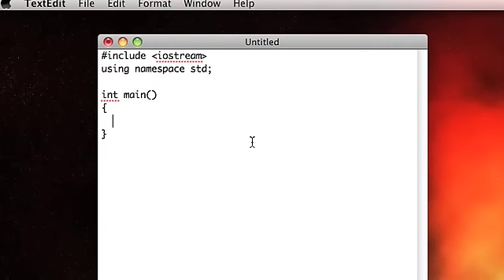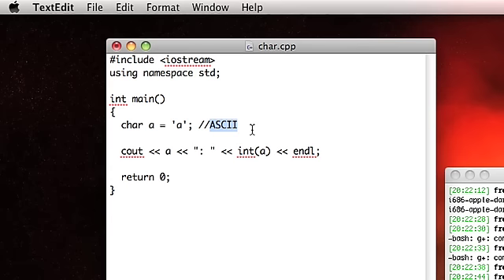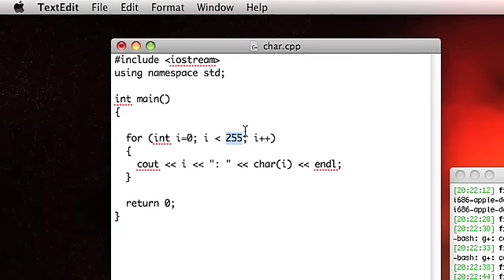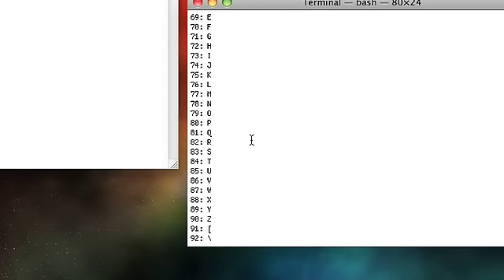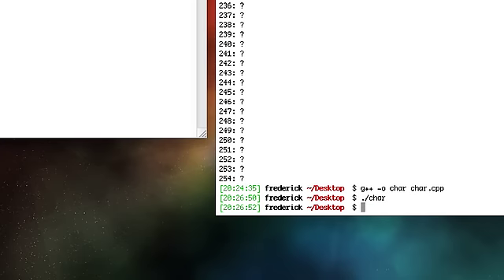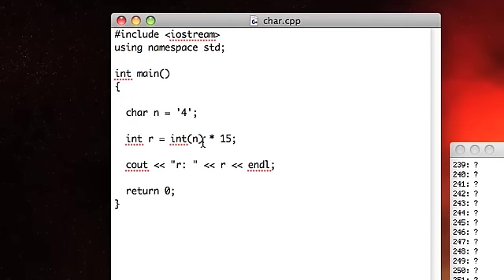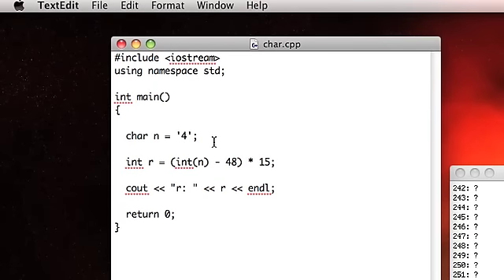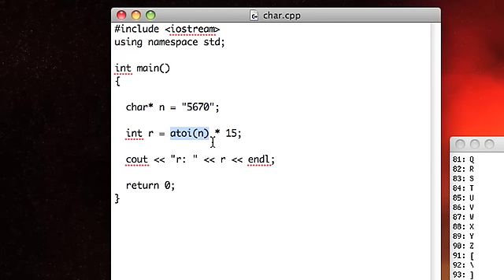C++ Basic Skills: Lesson 16 "ASCII Stuff and some Type Conversion"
Back with a video detailing ASCII values and how that works with characters. I also show you the pitfalls of trying to convert a character to an integer, and how to do it properly.